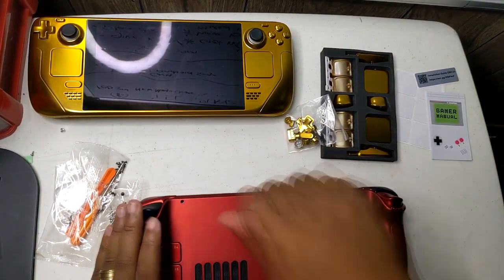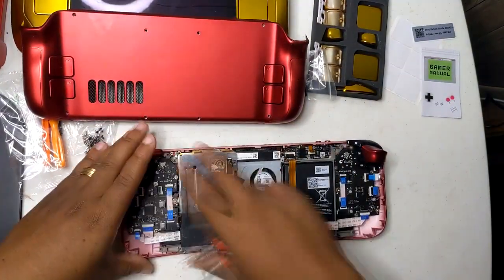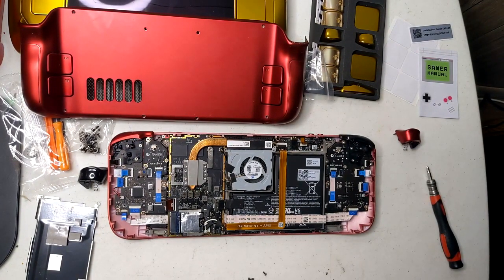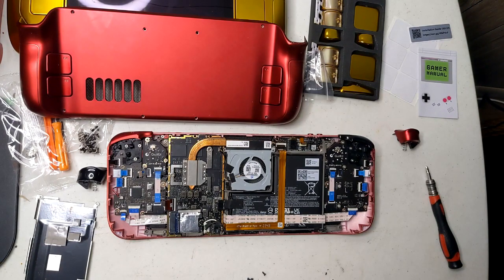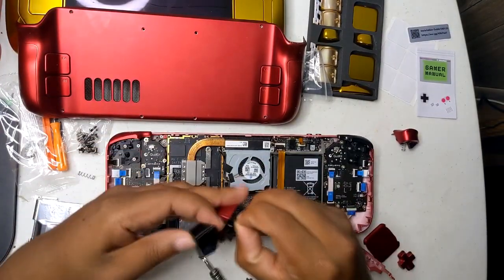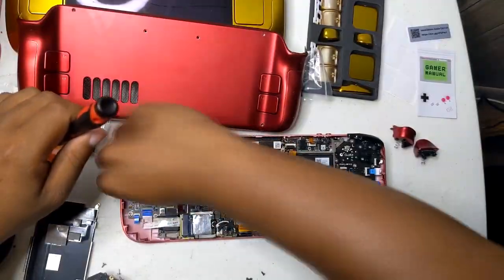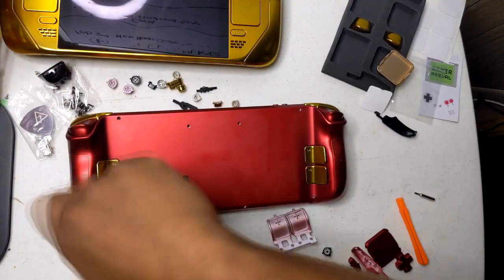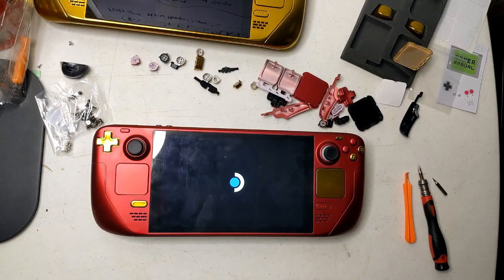This Steam Deck Update Might Just Save Your Battery’s Life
New Steam Deck Update Lets You Protect Your Battery 🔋

Communities